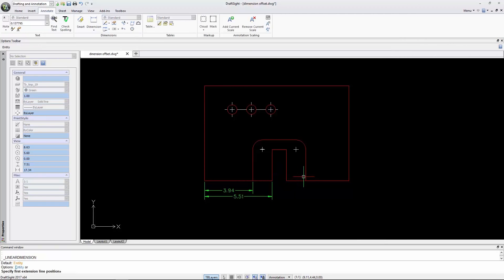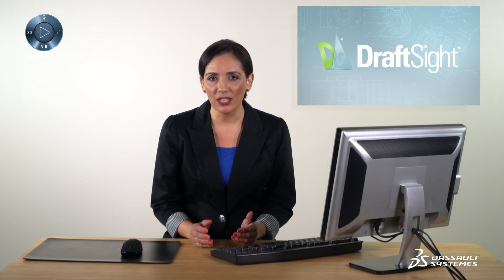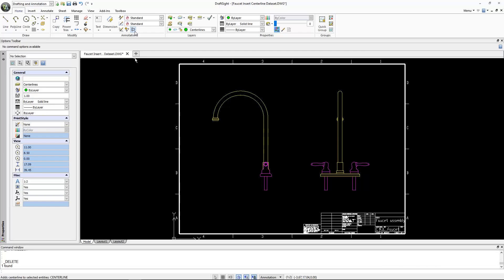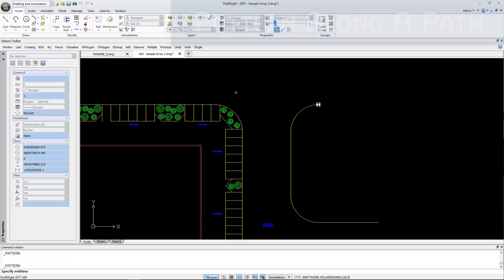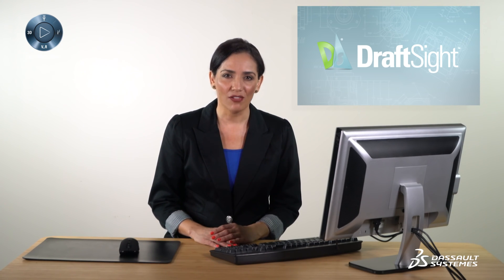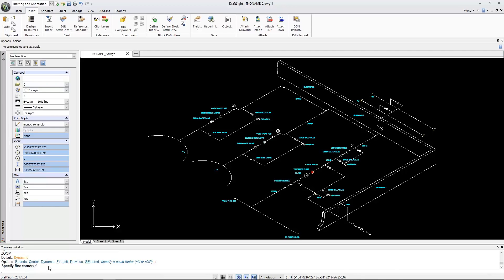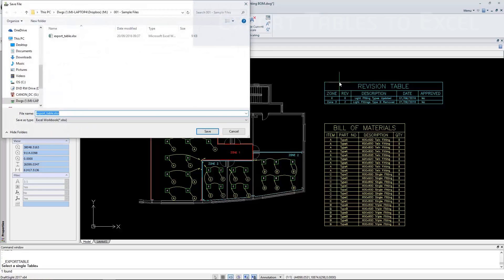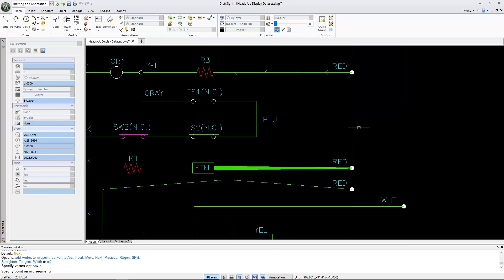DraftSight 2017 New Features Overview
Over 200 enhancements driven by user feedback. Introducing new productivity, interoperability and customization tools to reduce your design time and streamline your processes. New term licensing is now available - get DraftSight Professional for just $99 for 12 months